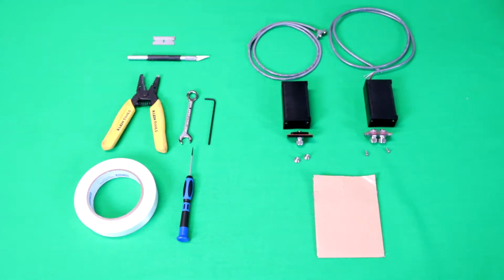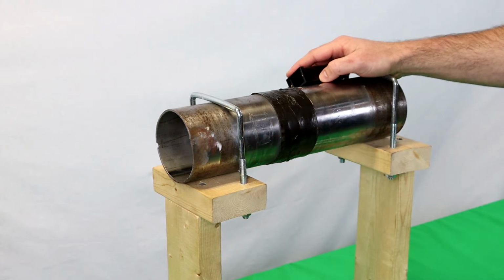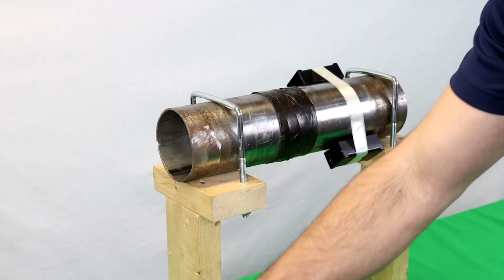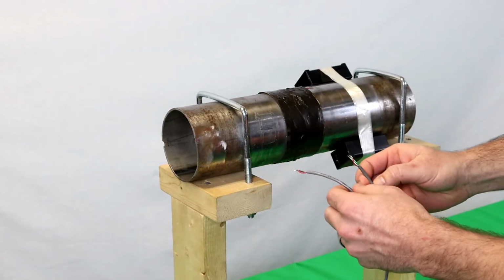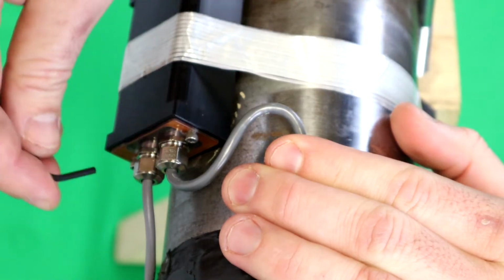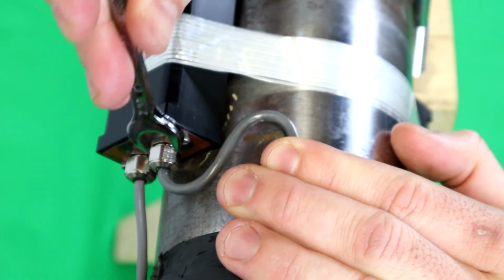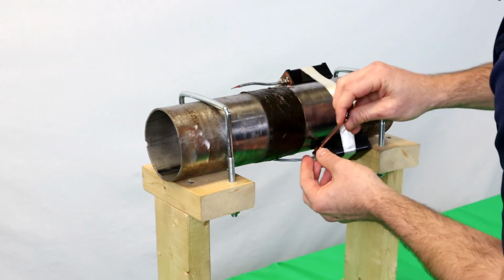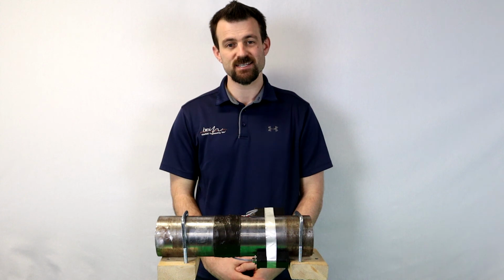Water-Resistant Housing Installation Instructions